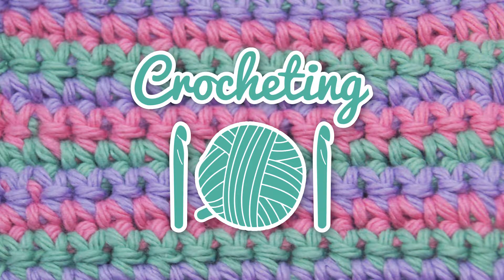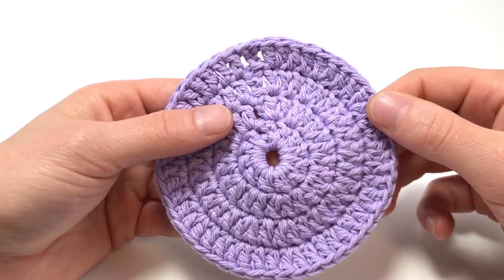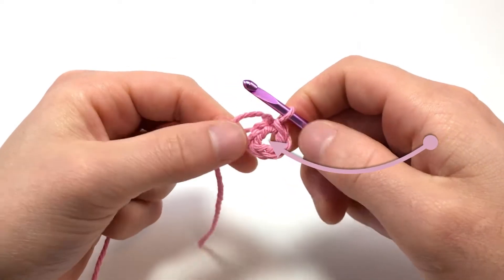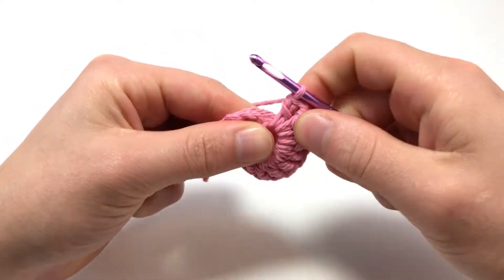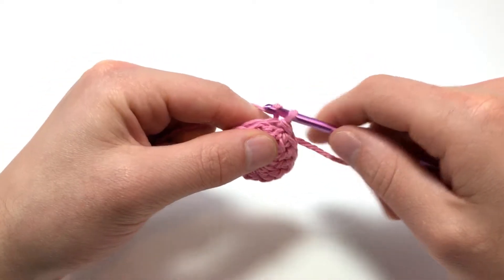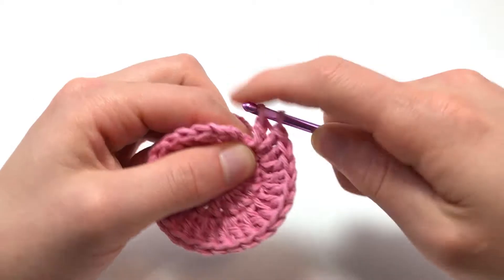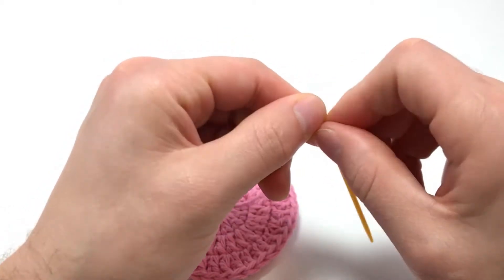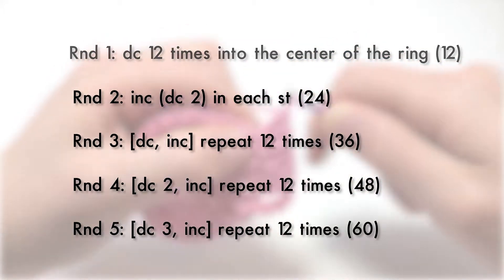Joining in the Round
Crocheting 101: Chapter 10 - Part 3

I left this out of Chapter 4 where we learned about increasing and working in the Round vs Flat because it’s kind of a meld between the two.